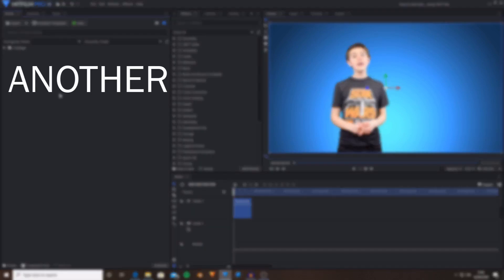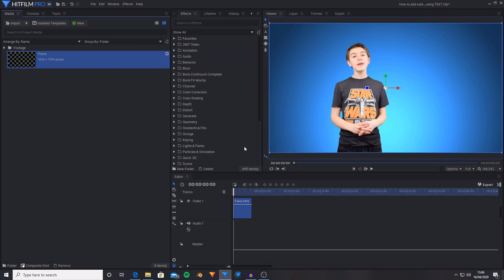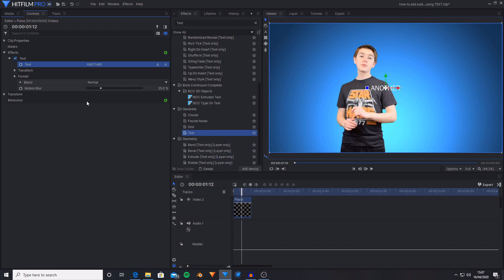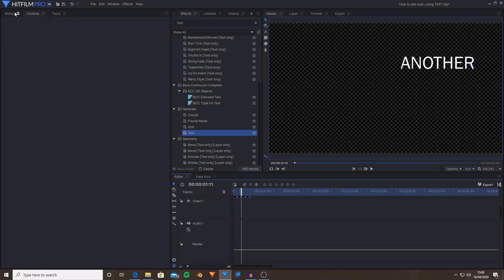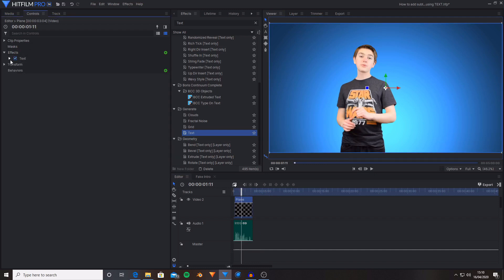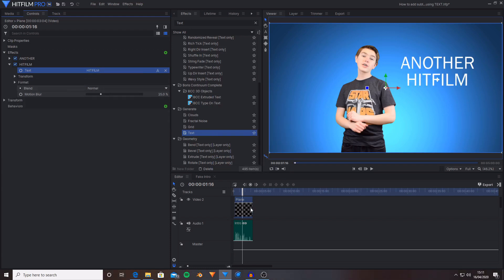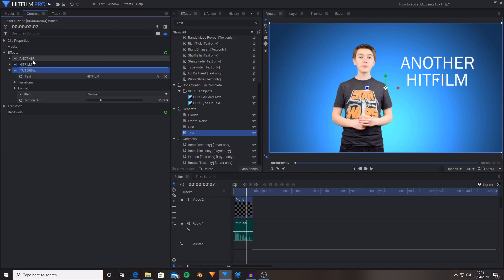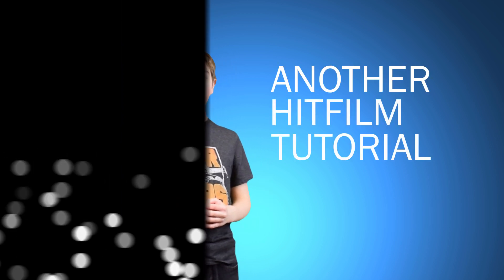How to SUBTITLE your videos with ONE layer | Hitfilm Tutorial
In today's tutorial I show you how to create subtitles for your video using only one layer and multiple copies of the TEXT effect. If you are in Express this will require the Edit Starter Pack (it comes with some really cool features). :-D